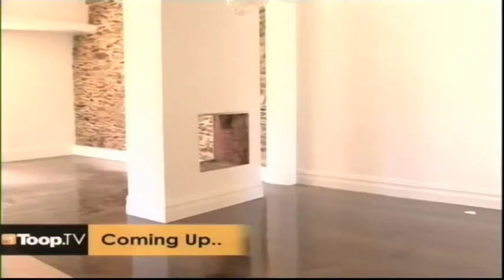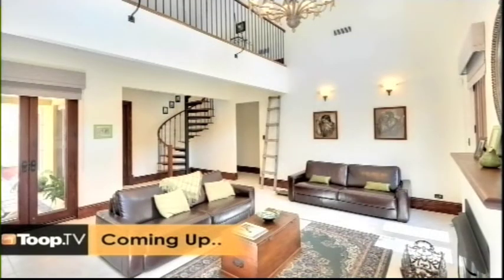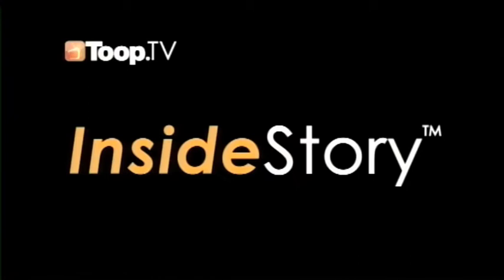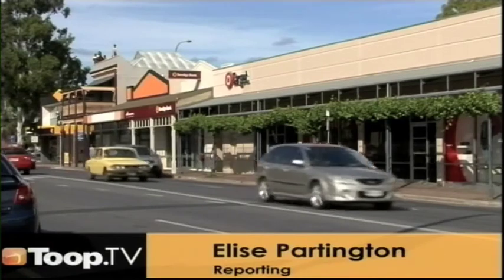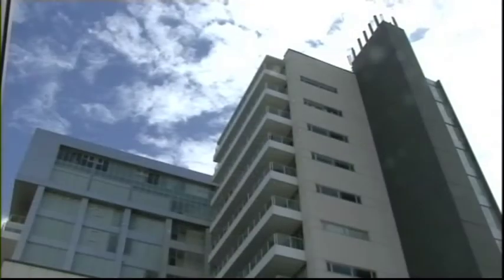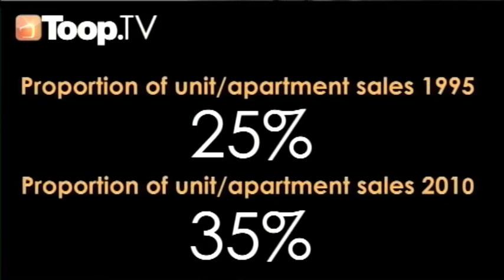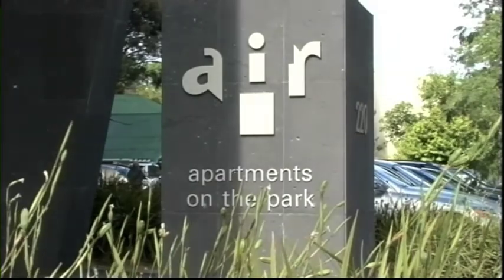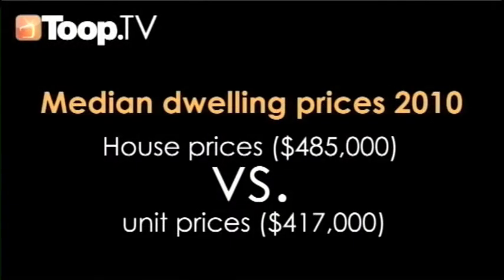Episode 55 - Increasing Popularity of High Density Living, Preparing your Garden Before a Sale